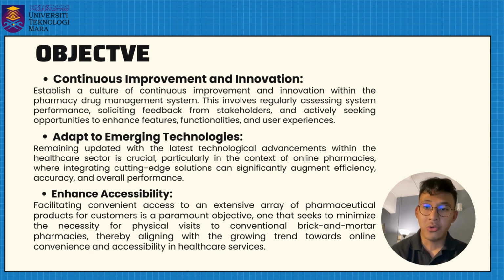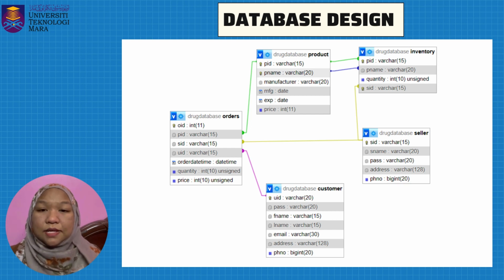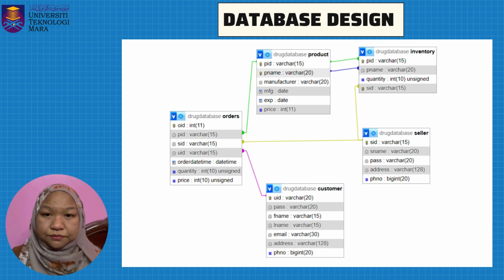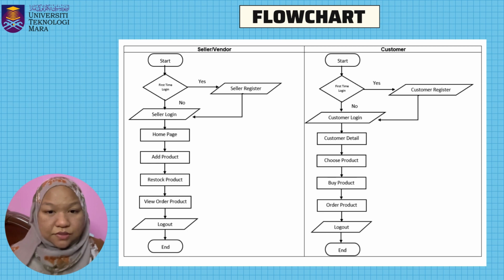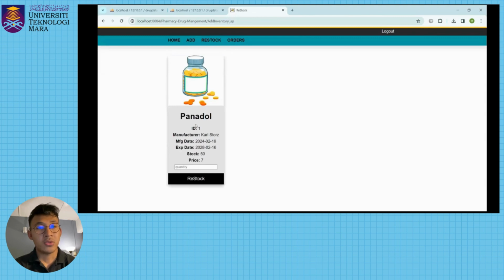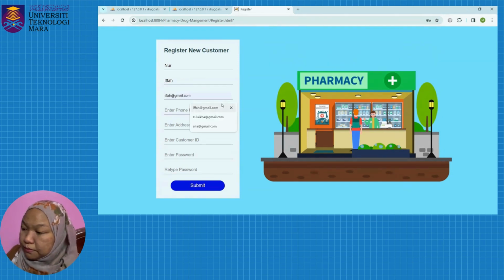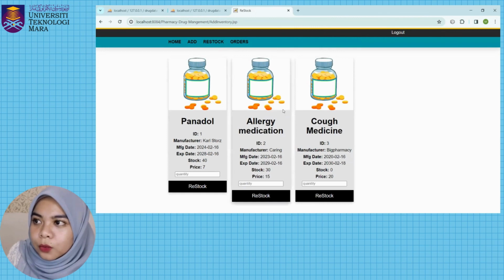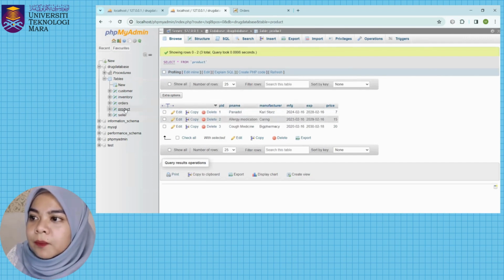Pharmacy Drug Management System